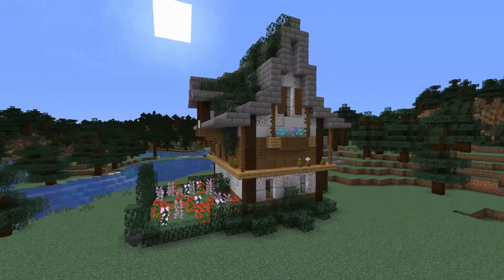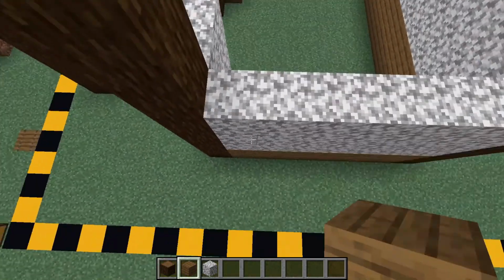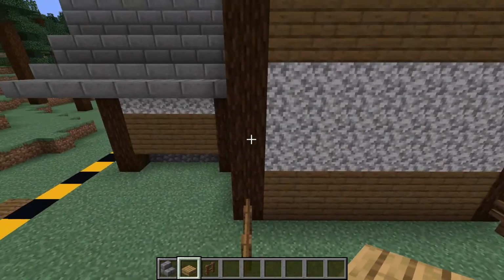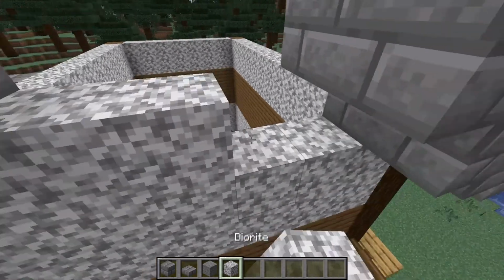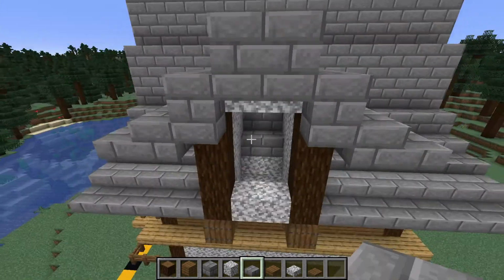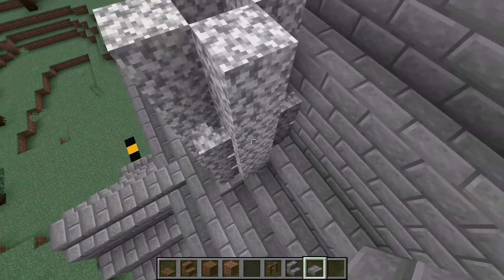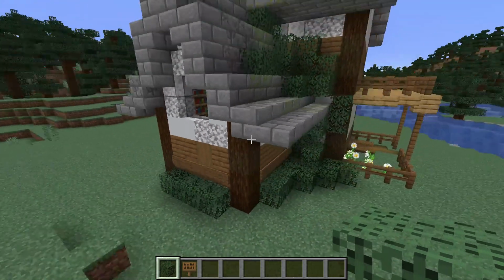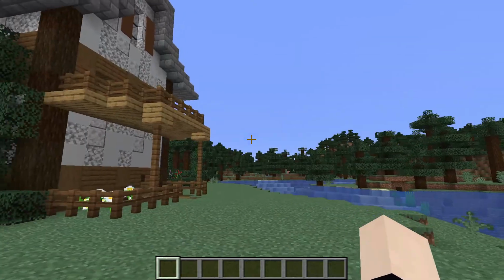Fantasy Cabin! (Survival Friendly)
If you guys are familiar with the famous Hermit bdoubleo100 and his amazing builds, then this will seem very reminiscent of his style!! Today, I've tried to create an awesome build and it was very inspired, but completely my own design, so I hope you guys enjoy!!

For the music, thanks to all you individual music geniuses!

-Namaste
-Transcend
-Long Walks